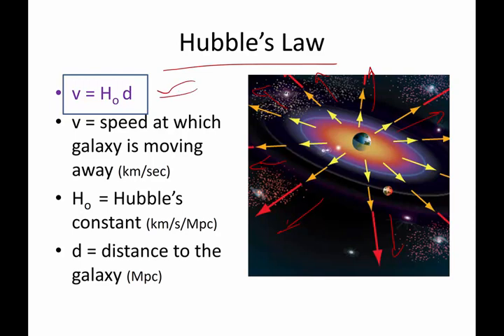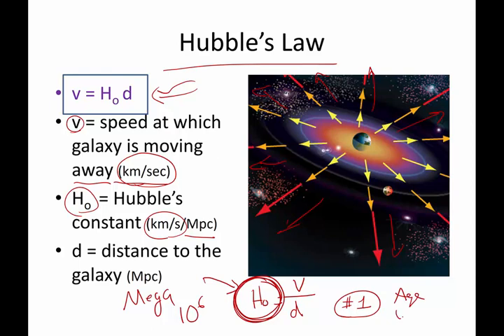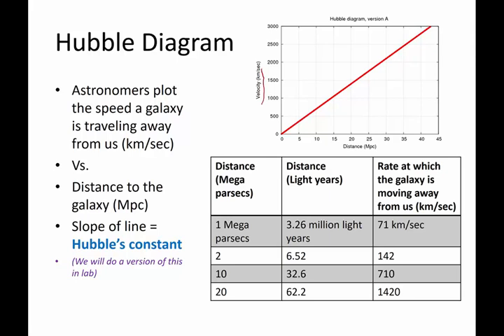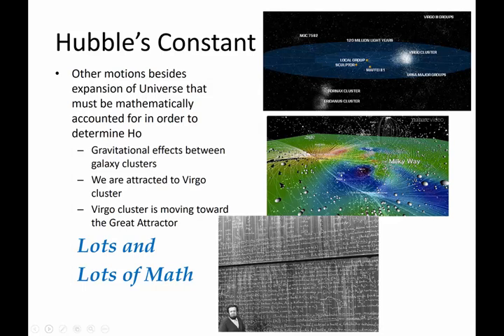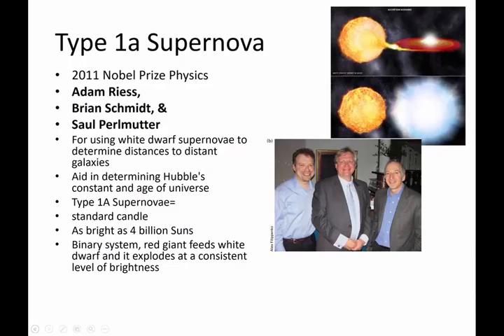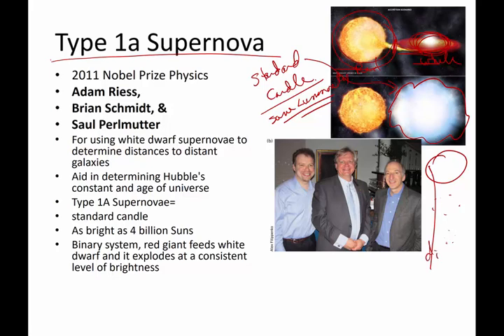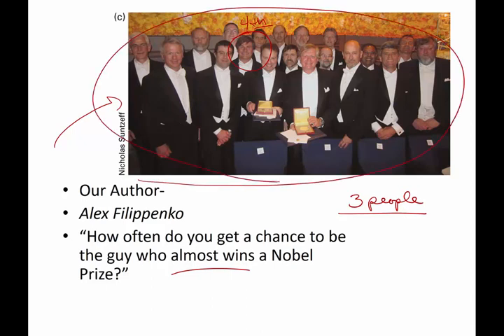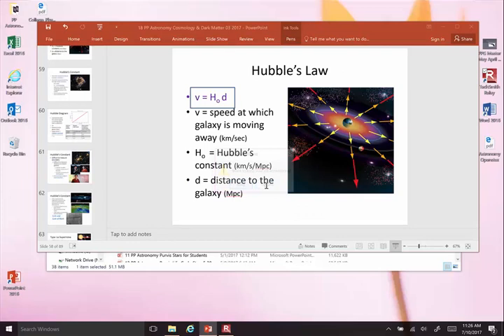18 8 Hubble's Law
Hubble's law can be used to calculate the age of the universe.